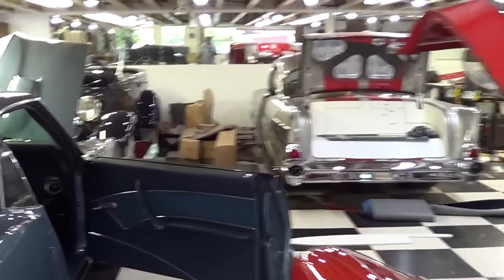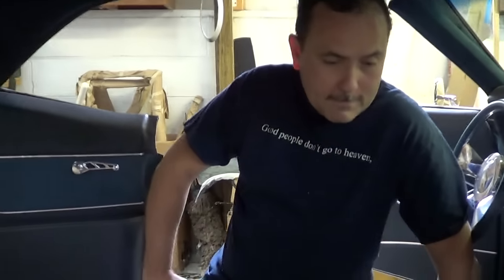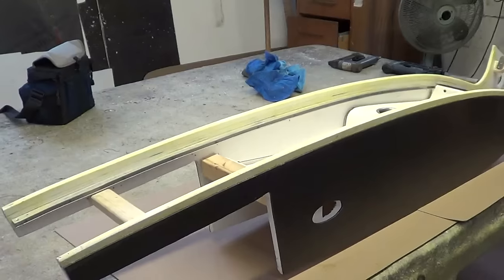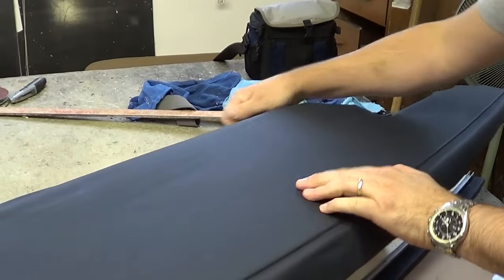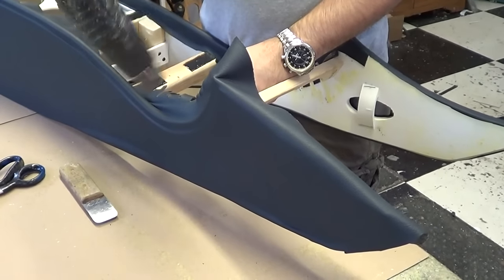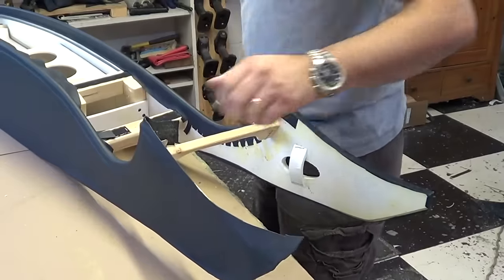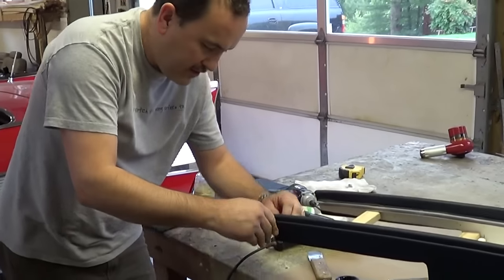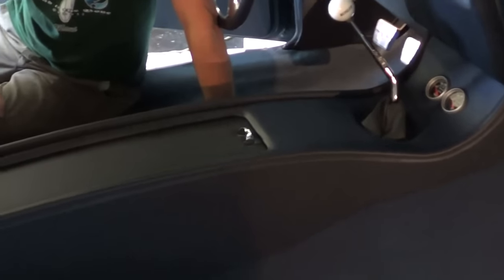How to build a custom center console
Tim at Steve Holcomb Pro Auto Custom Interiors shows me how they make there custom center console..very good information...check it out!!